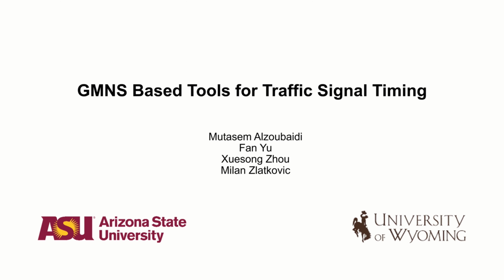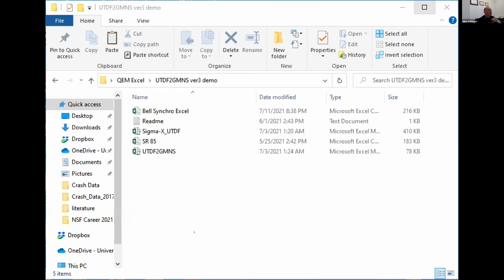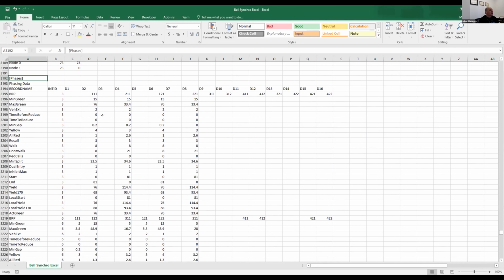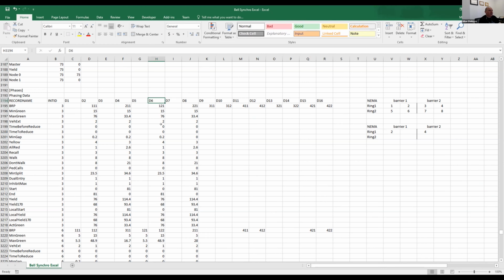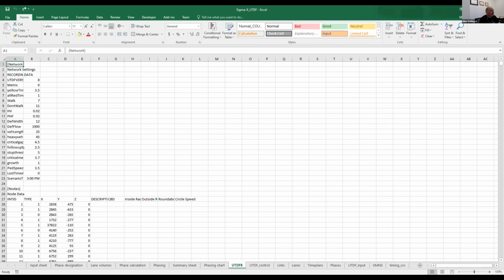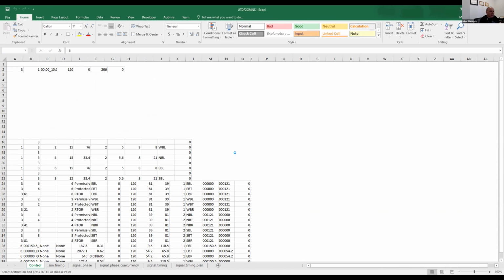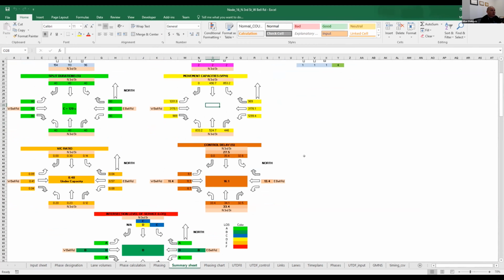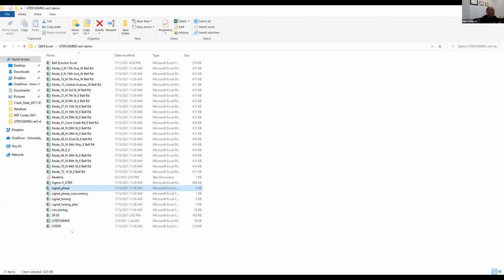Introduction of UTDF2GMNS